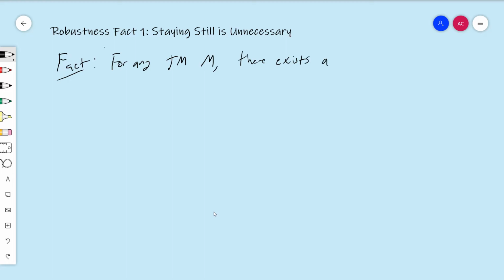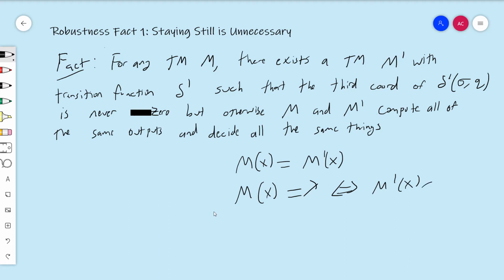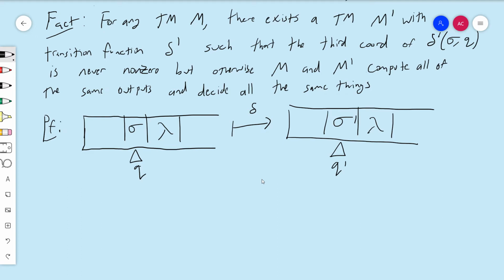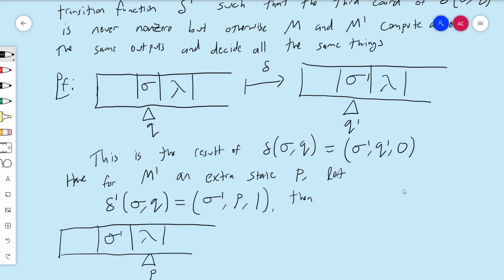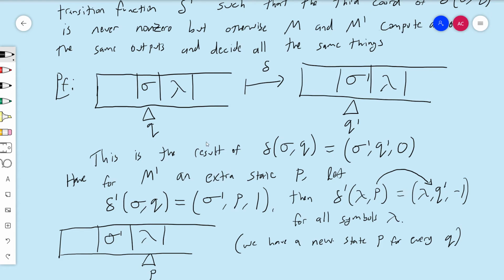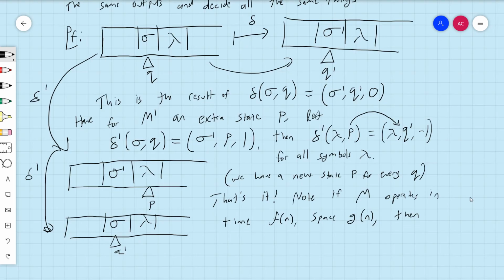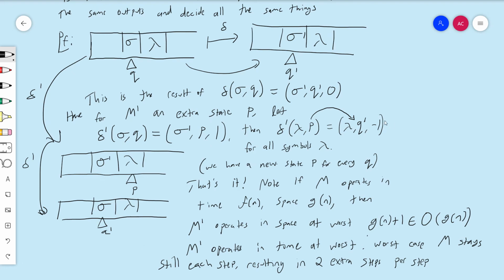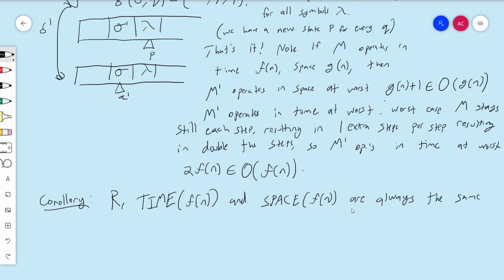Warmup: Proving that Staying Still is Unnecessary (Computability Theory 11)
This one is probably kinda slow, sorry.
My Set Theory Notes (Introduction for Newbies)